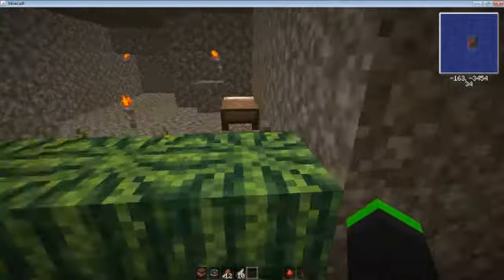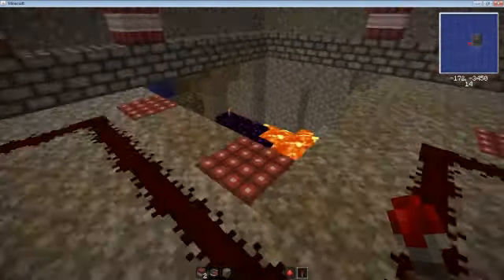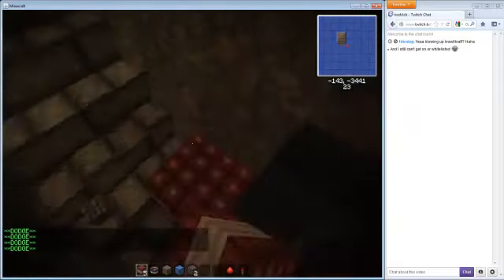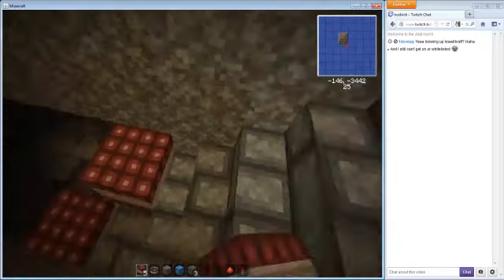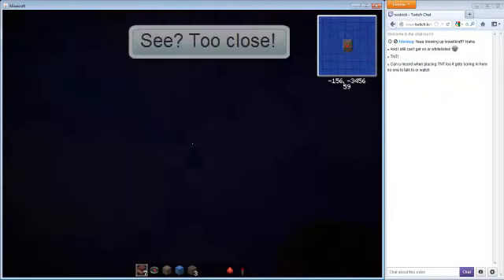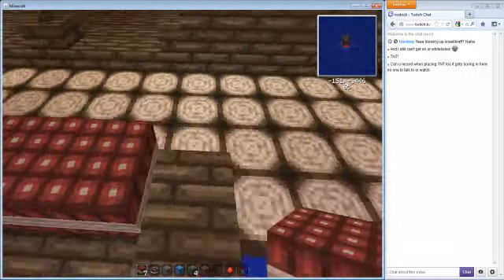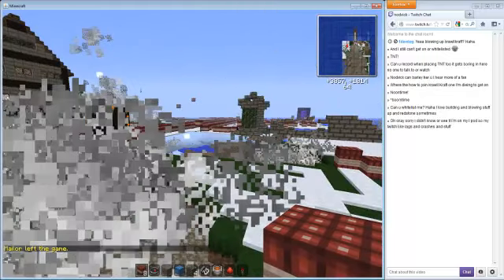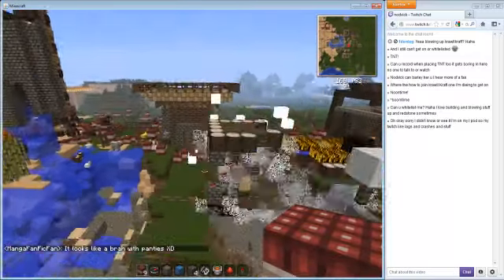Blowing Up Krawll Kraft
Dropping the 1.2.5 bukkit server for vanilla 1.3.1. Unless another major server-crashing bug appears we will not be modding the server or switching to bukkit. this is us saying goodbye to the temporary bukkit server